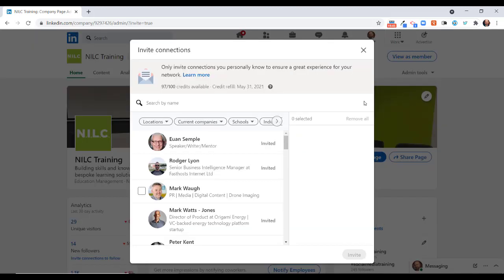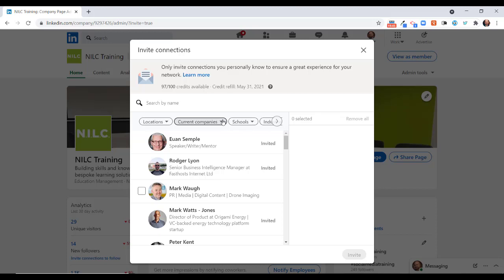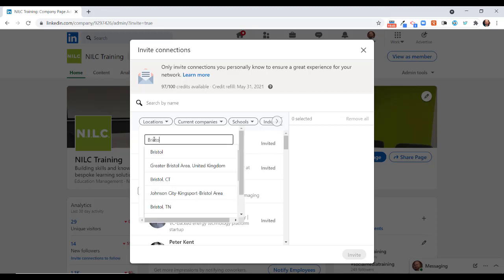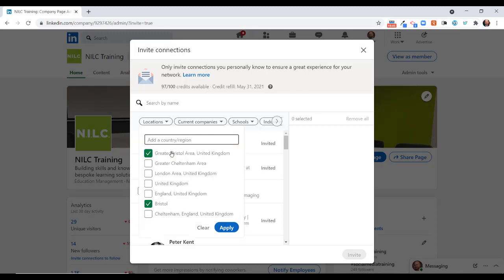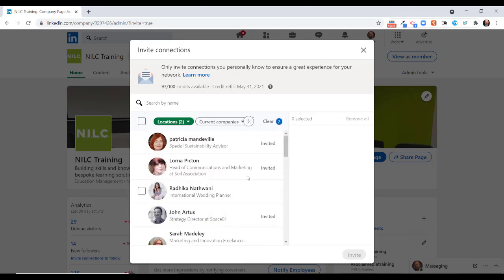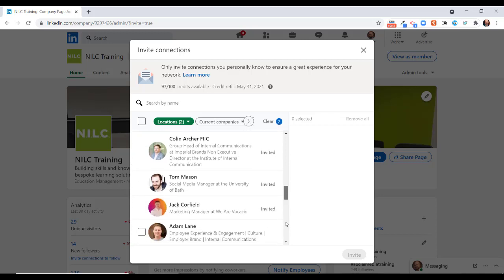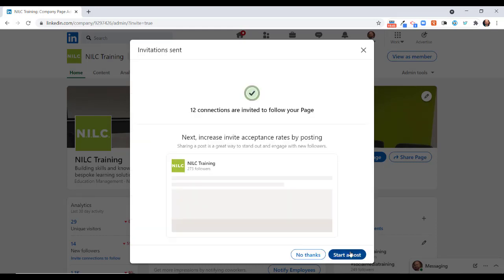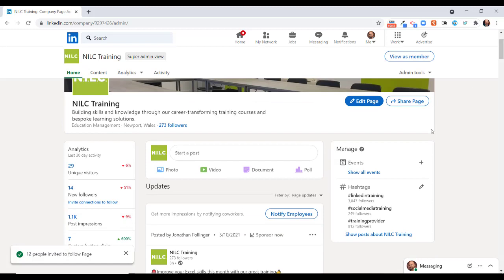How to invite connections to follow your LinkedIn page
In this LinkedIn quick skills tutorial you will learn how to invite all or some of your connections to follow your LinkedIn page….
0:00 Inviting connections
0:45 Using filters
2:08 Invite connections panel

About The Trainer:
This LinkedIn tutorial is presented by Jonathan Pollinger. Jonathan Pollinger is NILC's social media trainer and has been showing companies, charities and organisations how to make the most of social networks like LinkedIn, Facebook and Twitter since 2009, before social media was mainstream. Whether it’s increasing sales or improving your customers' experience; social media can help. Jonathan helps organisations achieve their business objectives using proven social media strategies and tactics that work.